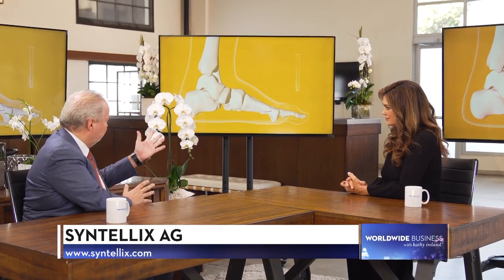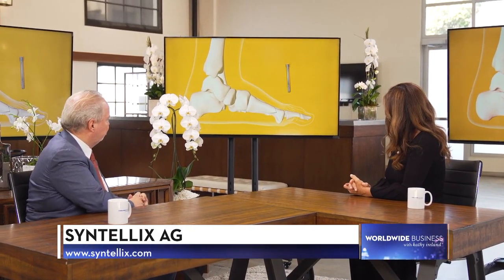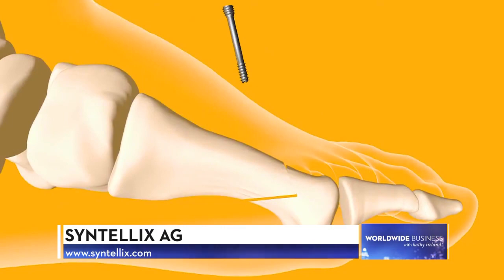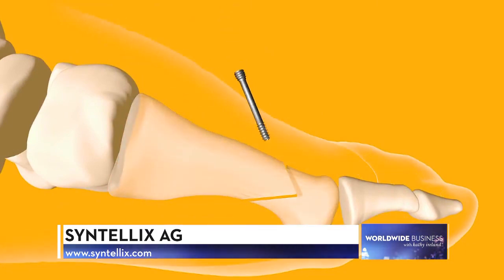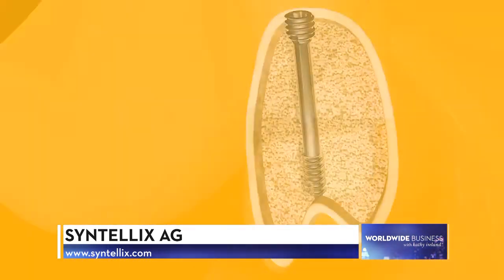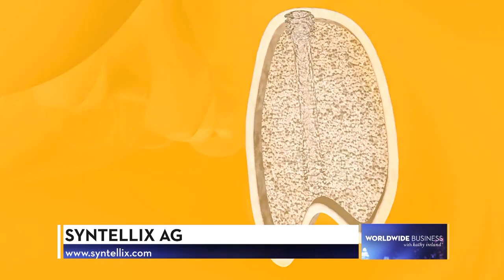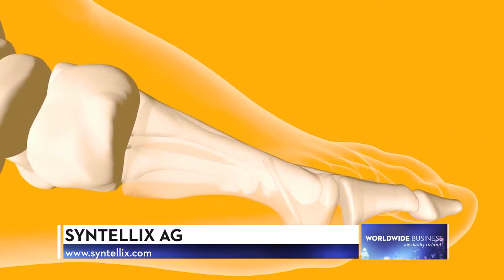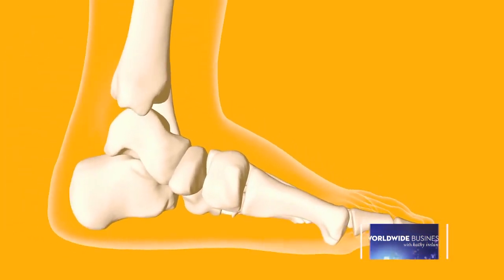Syntellix on Worldwide business with Kathy Ireland (9 Jan. 2022)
The Era of Magnesium has begun! Learn about the latest advances in cutting-edge surgical procedure technology such as our metallically stable, bio-compatible and bio-absorbable magnesium implants. Watch this video with Kathy Ireland and CEO Utz Claassen to get a detailed insight of the benefits and potentials of MAGNEZIX® implants.